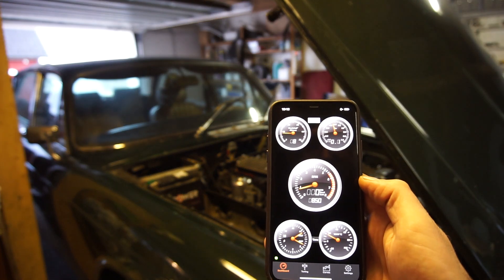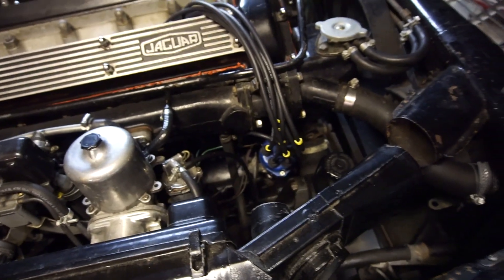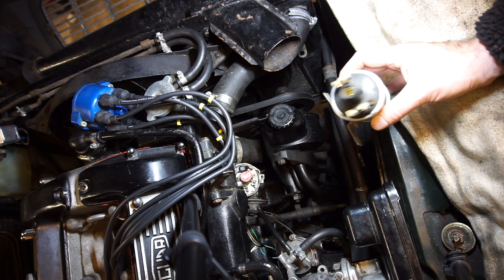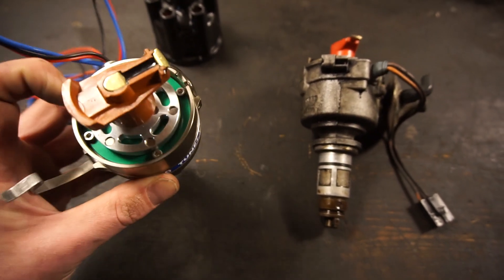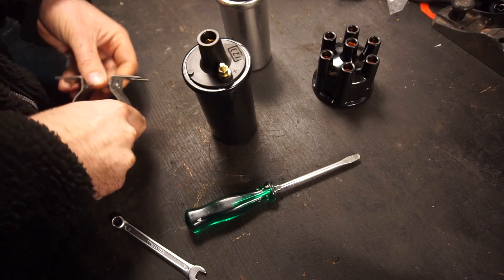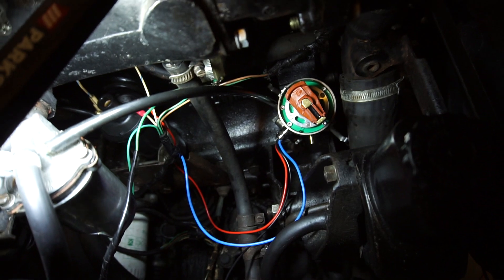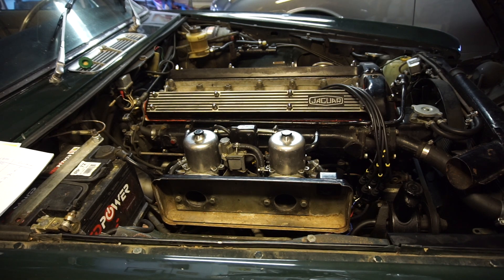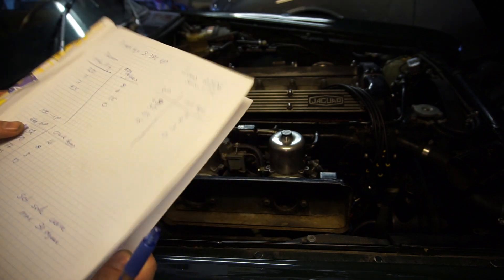Installing and Setting Up 123 Ignition Tune+ on a Jaguar XK Engine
After some troubleshooting in the previous video we determined that my daily driver Jaguar XJ6 has an ignition related misfire. Good news! Now I have a very good reason to upgrade to a new 123 Ignition Tune+ bluetooth distributor. In this video I show in detail installing and setting up 123 ignition Tune+ on a Jaguar XK engine.